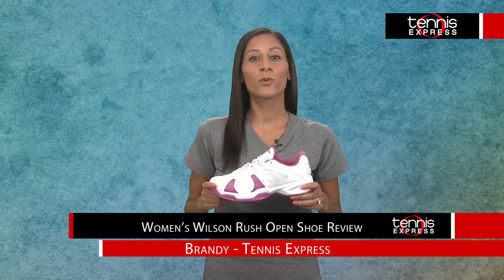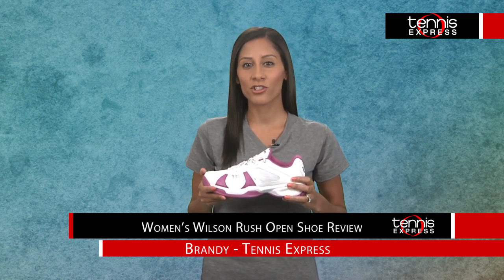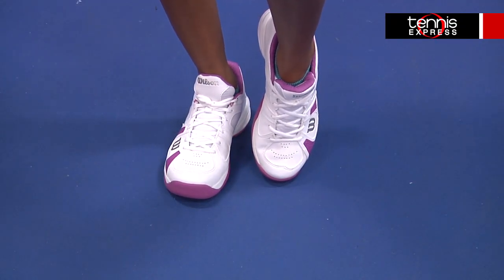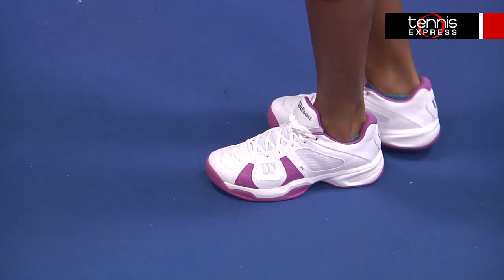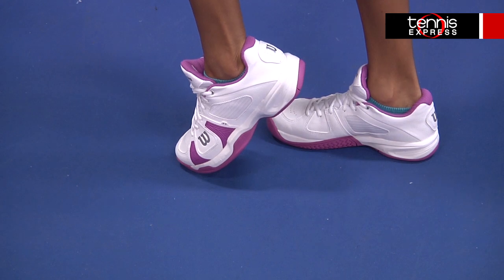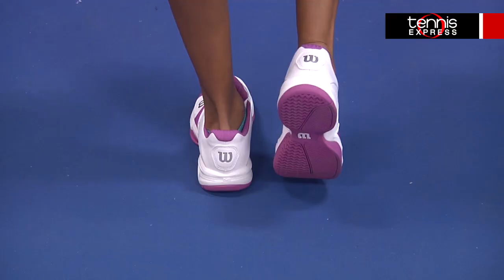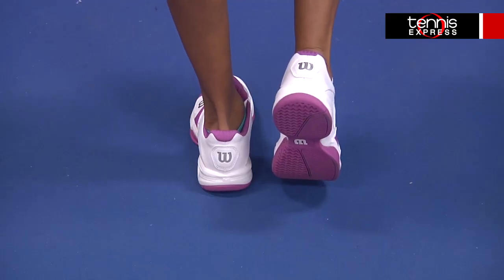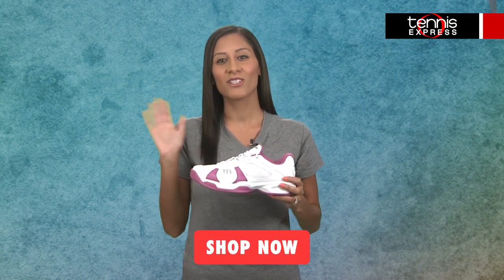Wilson Women's Rush Open Shoe Guide - Tennis Express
Players who seek style and performance at a value price gravitate towards the Wilson Women's Rush Open tennis shoe.